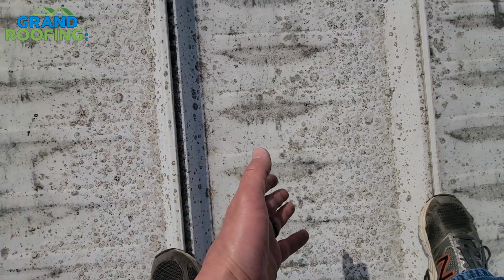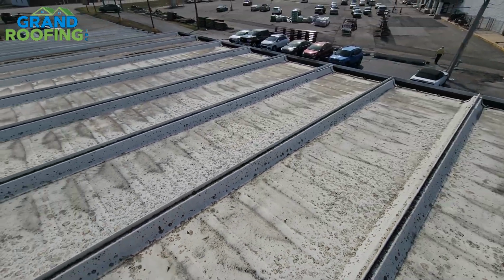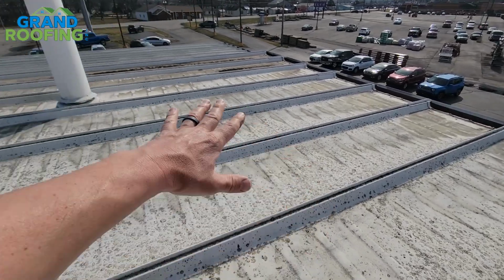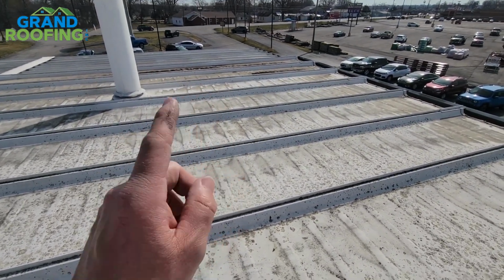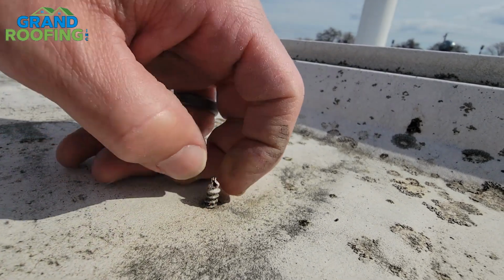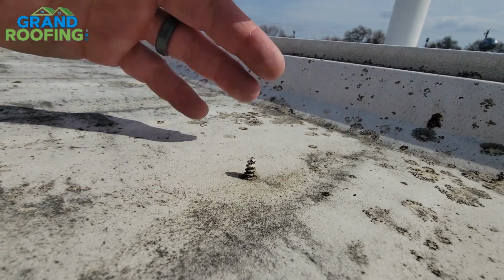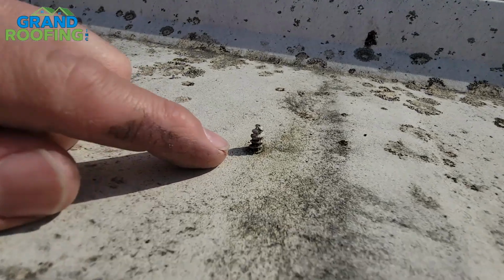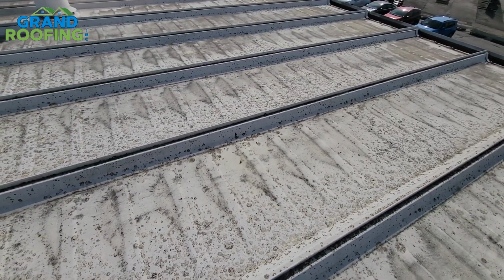Commercial Building flat roof leak inspection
Flat steel roof leak inspection.  After going inside to see where the leak was coming in at in the mechanical room, right above it on top on the roof there is a screw penetrating up from below.

GEOCEL 4500 Roof Bonding Sealant